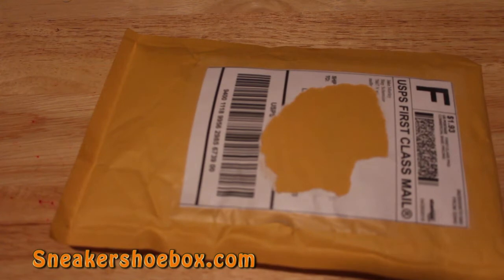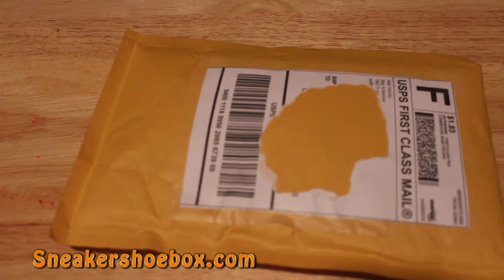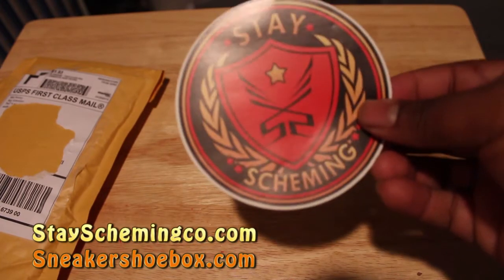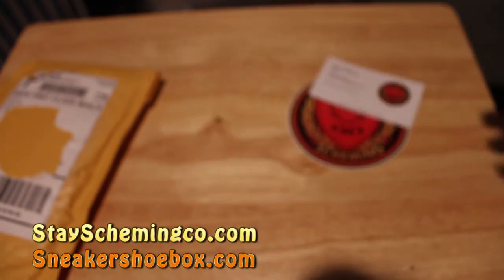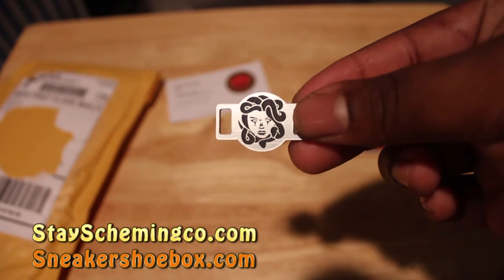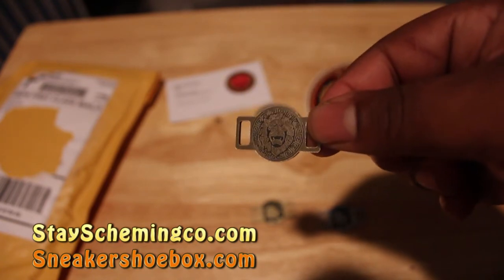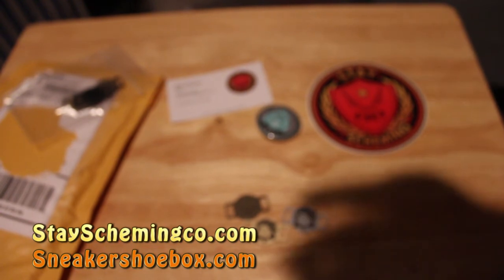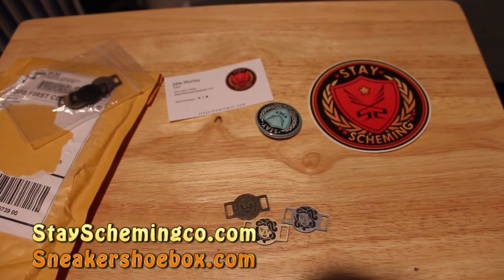Sneaker-Related Unbagging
Visit StaySchemingCo website for the items in this vid and more